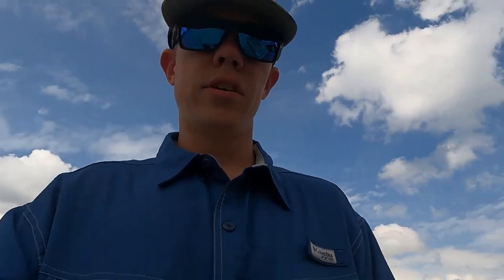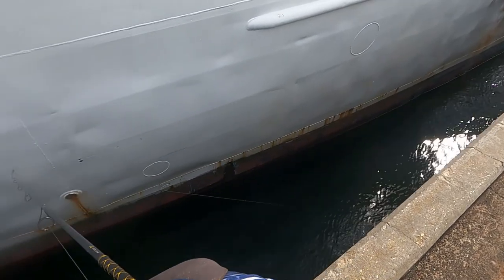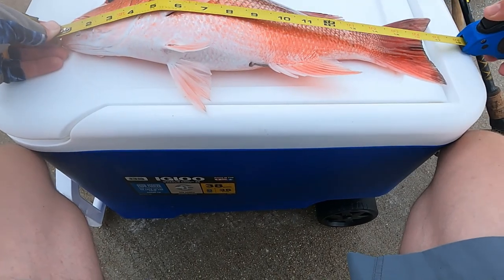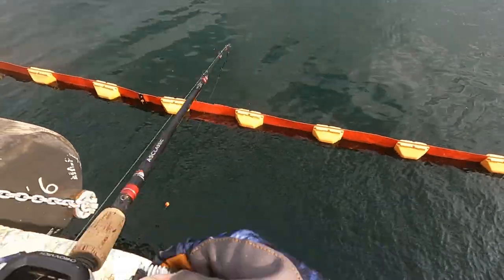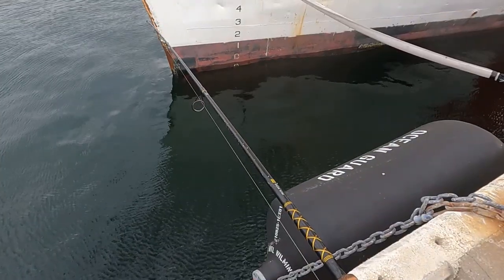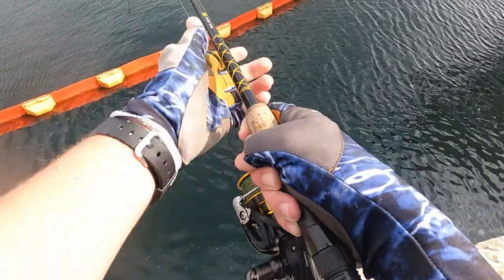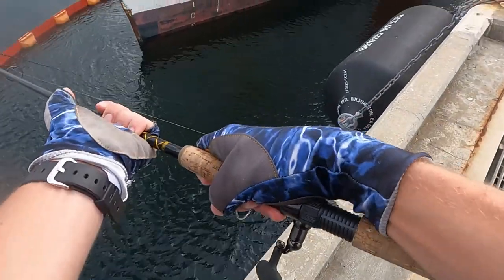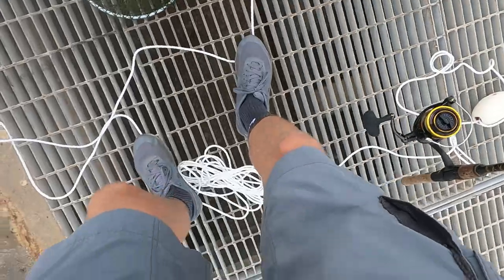Catching my PB black drum!! and more on NAS Pensacola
fishing on NAS Pensacola using live shrimp.
Daiwa BG4000 rod & reel combo 50 lb braid
Shimono chronarch baitcaster and all star classic rod 50lb braid.

caught some red snapper, mangrove snapper, black drum, pinfish and flounder